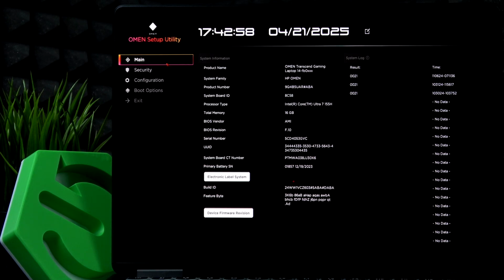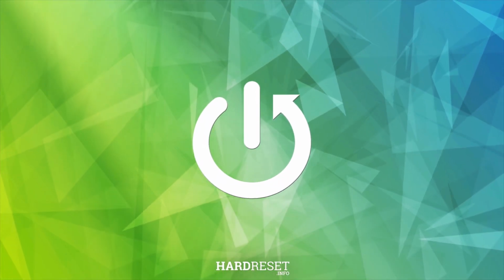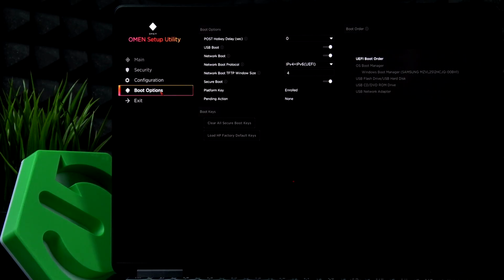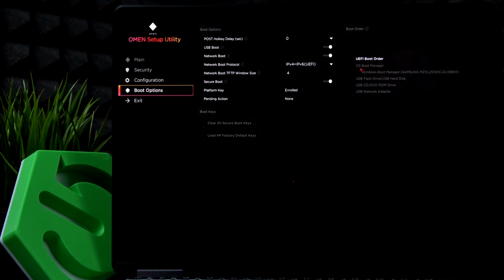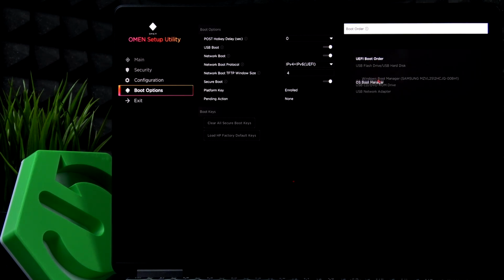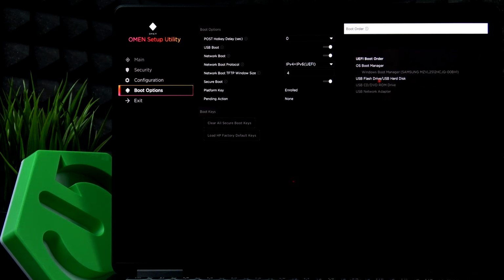How To Change Boot Order on HP OMEN Transcend 14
Having trouble booting from USB or another device on your HP OMEN Transcend 14? This video will show you step-by-step how to change the boot order in the BIOS. Learn which keys to press, how to move your boot device to the top, and how to save your changes. Perfect if you’re installing Windows, running diagnostics, or need to boot from an external drive. No more confusion or failed boots—get your laptop to start from the device you want!

How to boot from USB on HP OMEN Transcend 14?
How to enter BIOS on HP OMEN Transcend 14?
Which key for boot menu HP OMEN Transcend 14?
How to set SSD as primary boot device HP OMEN Transcend 14?
How to fix HP OMEN Transcend 14 not booting from USB?
How to prioritize boot device in HP OMEN Transcend 14 BIOS?